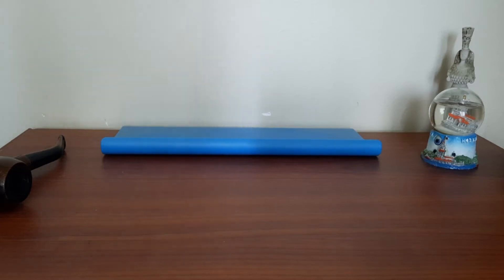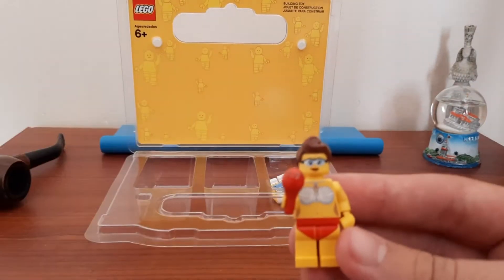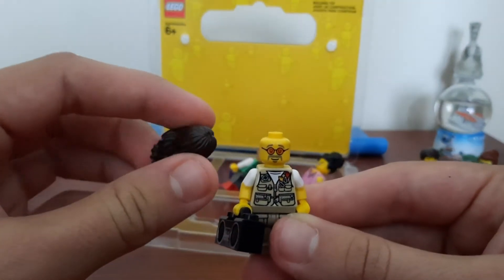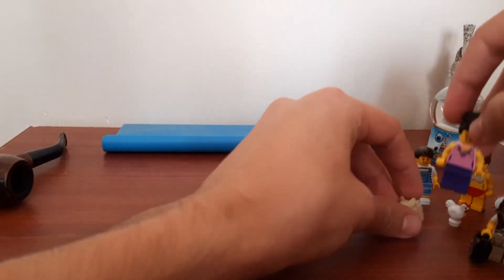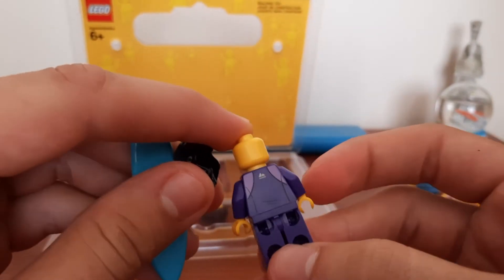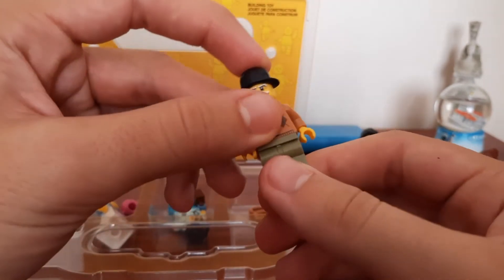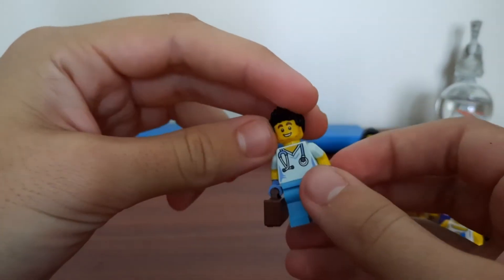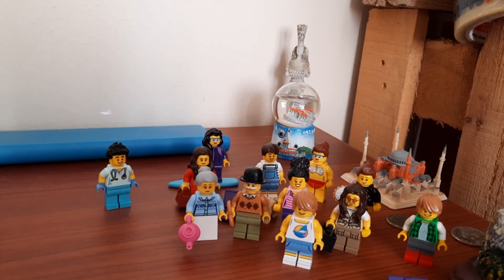Build A Minifigure Purchase Review! 12 Minifigures! All Awesome!!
12 New minifigures from the lego store!